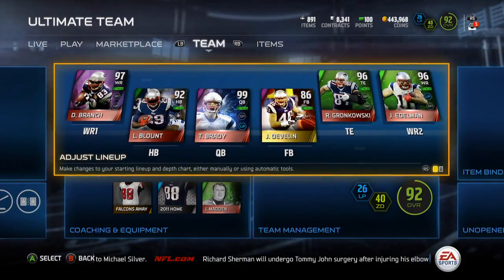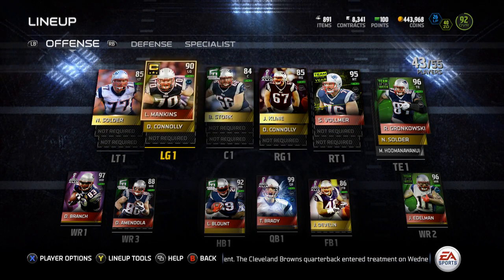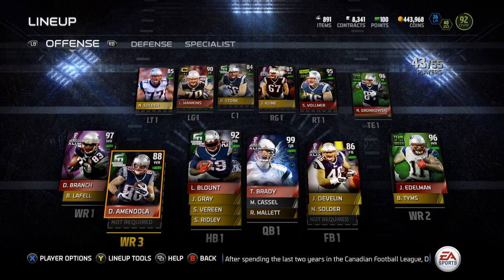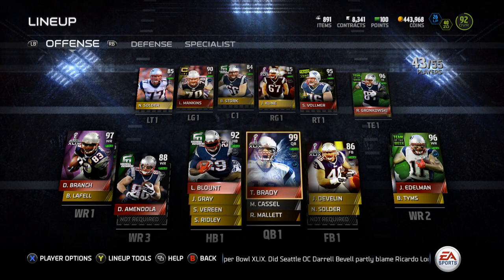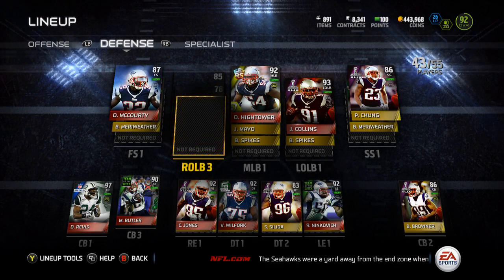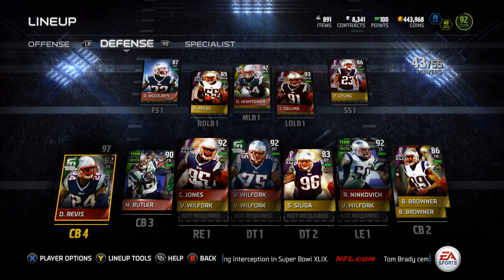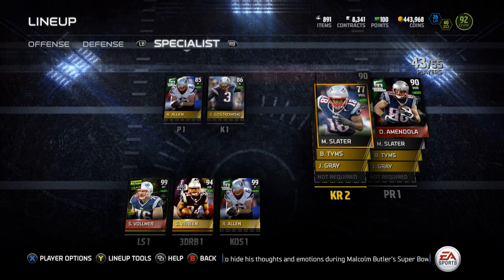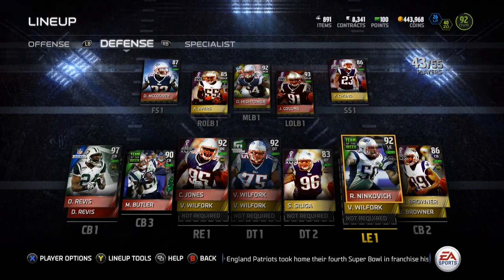Madden 15 Ultimate Team - Episode 187 - All Time New England Patriots Team